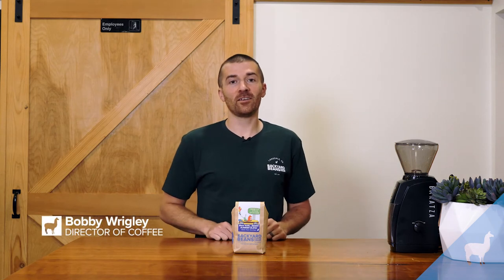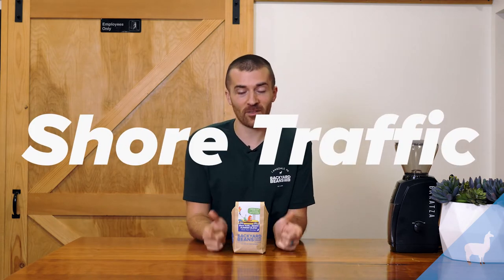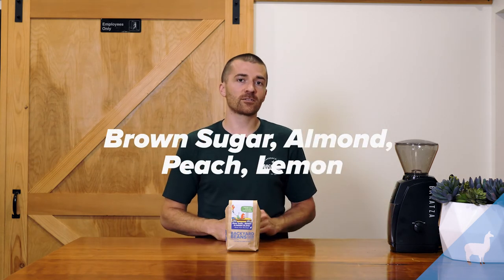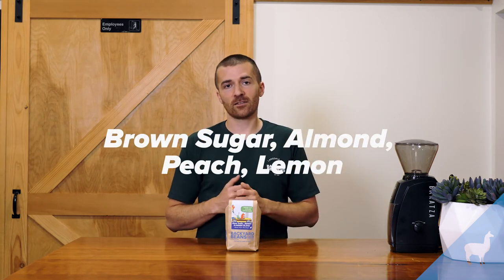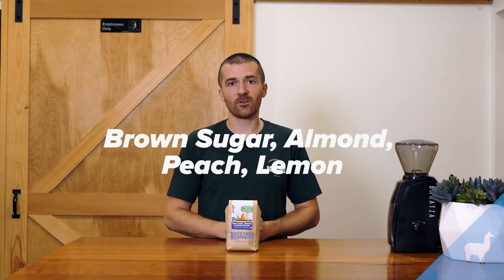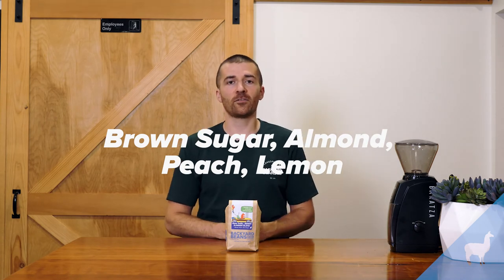Shore Traffic... Again?! Summer 2021 at Backyard Beans Coffee Co.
Shore Traffic is back for another summer—but don’t worry, there’s no driving required to enjoy this coffee! This medium roast is our seasonal blend of Guatemalan, Ethiopian, and Colombian coffees, packed with deliciously sweet flavors like brown sugar, almond, peach, and lemon. Enjoy it as iced coffee, cold brew, or drip this summer, without the hassle of the highway.